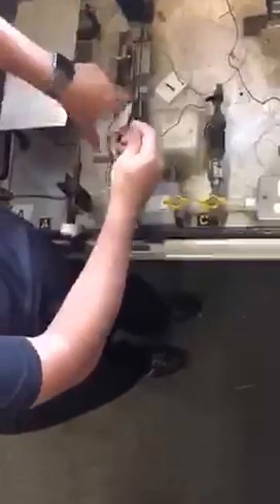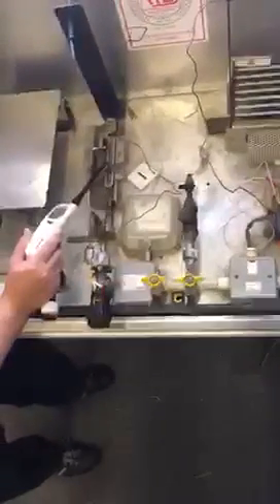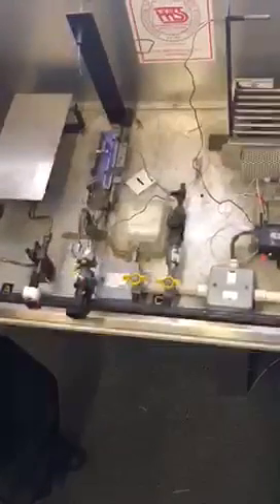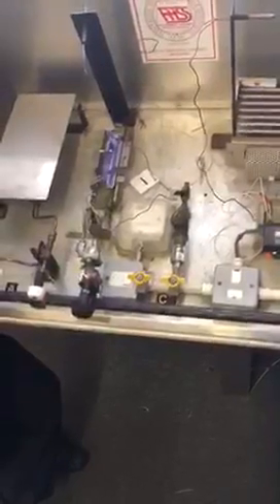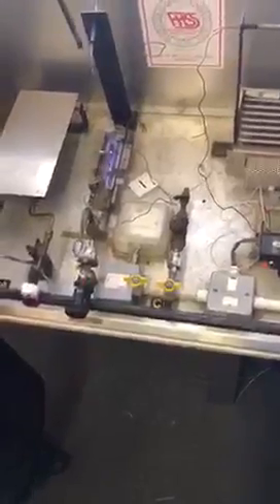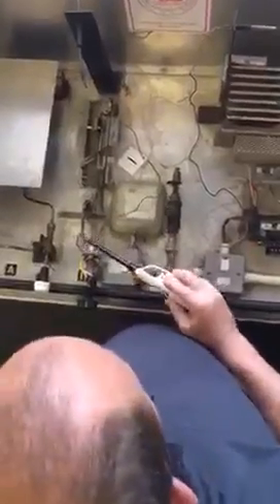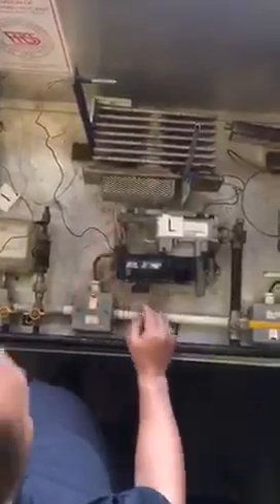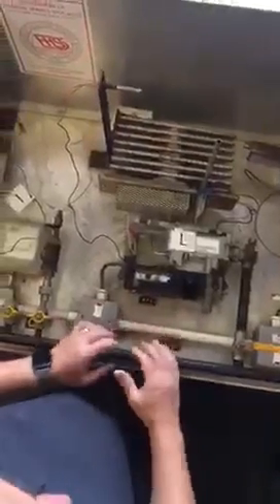ACS Gas controls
Gas control training